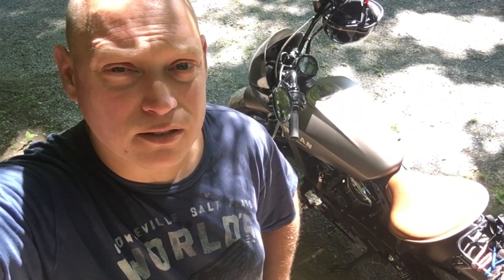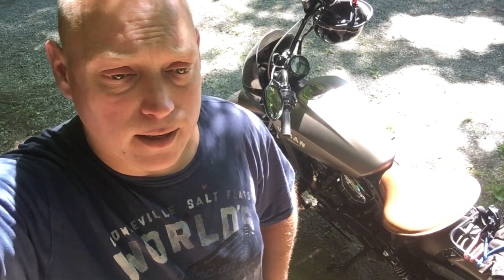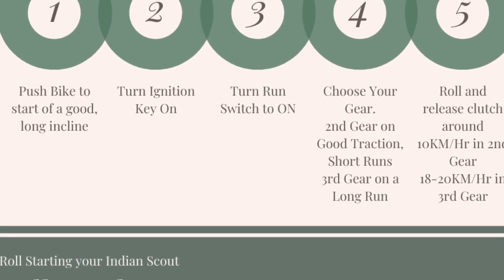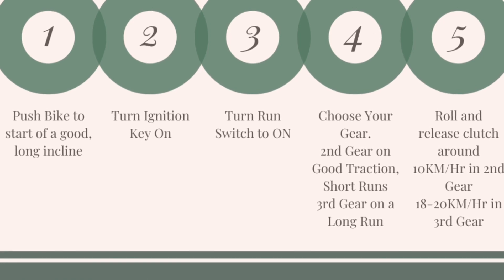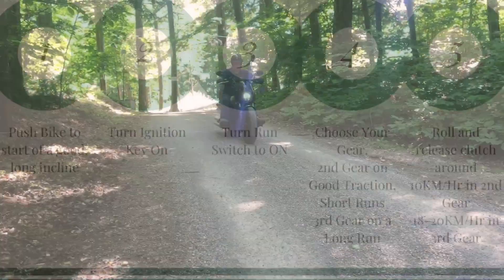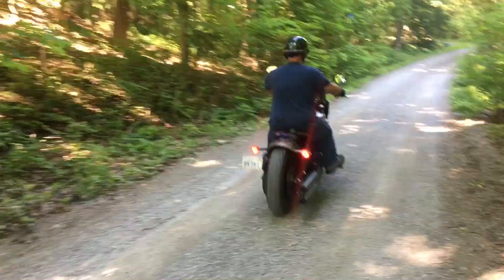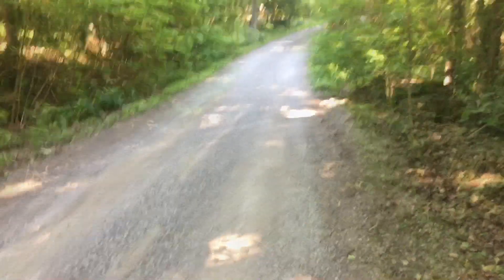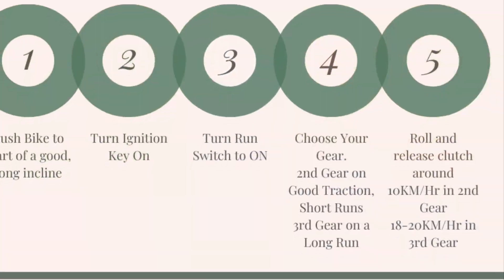Pop The Clutch! How to Roll Start your Indian Scout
How to start your indian scout when you don’t have enough battery power to turn the starter, or worse when your starter is failing.

Also known as ‘roll starting’, ‘push starting’, ‘popping the clutch’, ‘bump starting’, ‘cold starting’ and, ‘given er bone to crank that shaft bud’.

Highly recommend practicing this with a good, working bike before you need to do this in a desperate situation